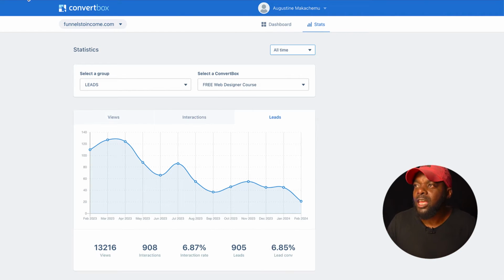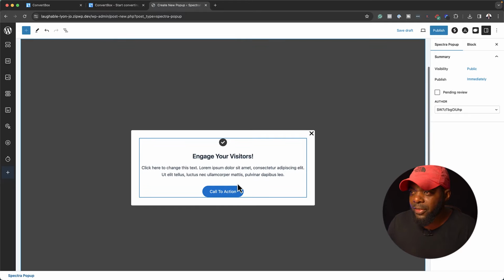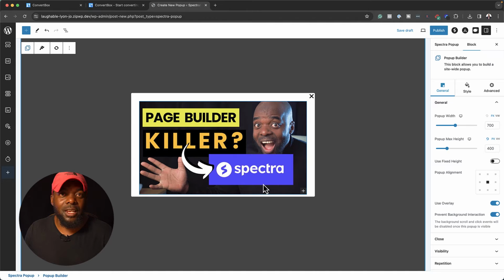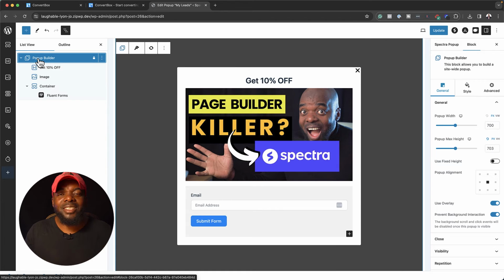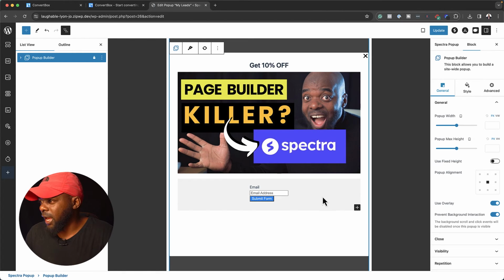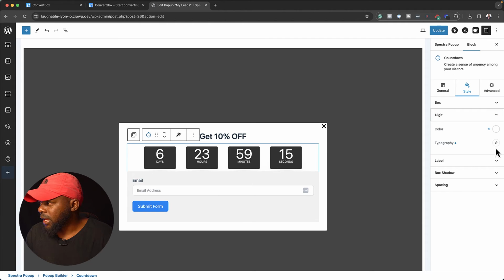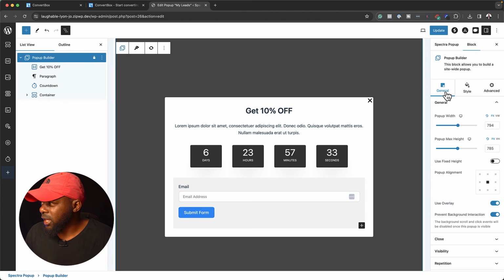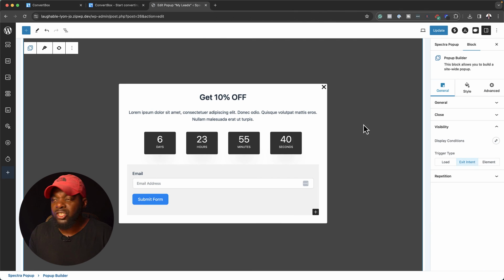WordPress Leads Capture with Spectra Popup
In this WordPress lead capture tutorial, I show you how to capture leads with Spectra Popup.